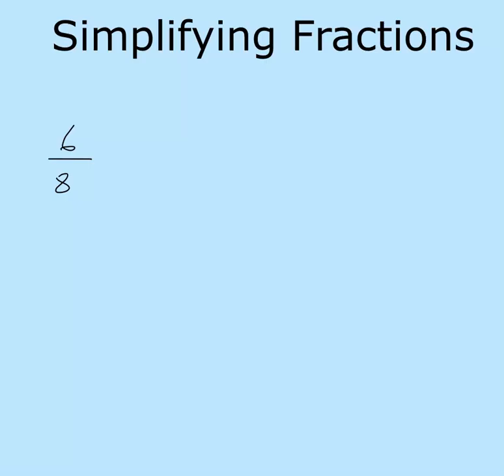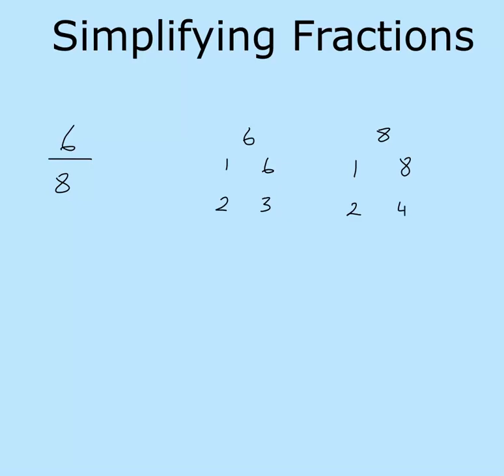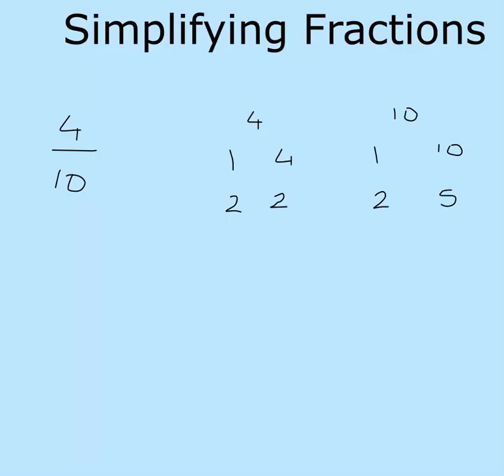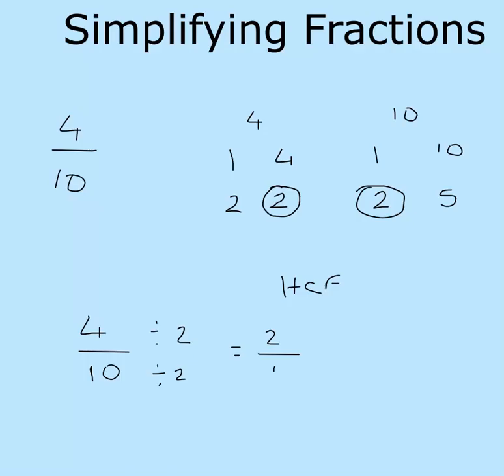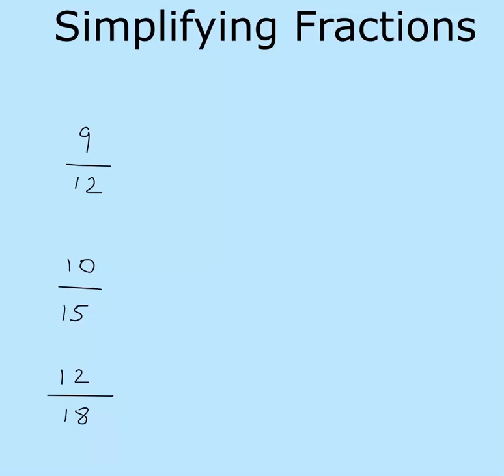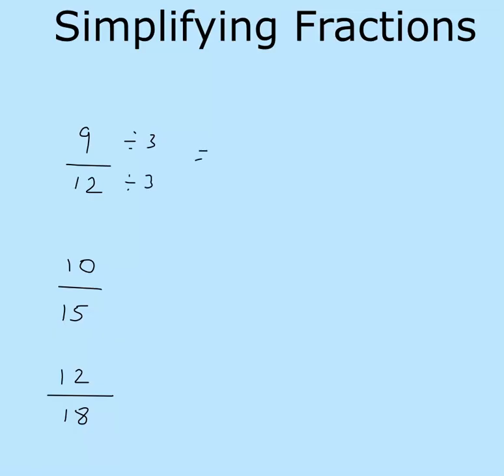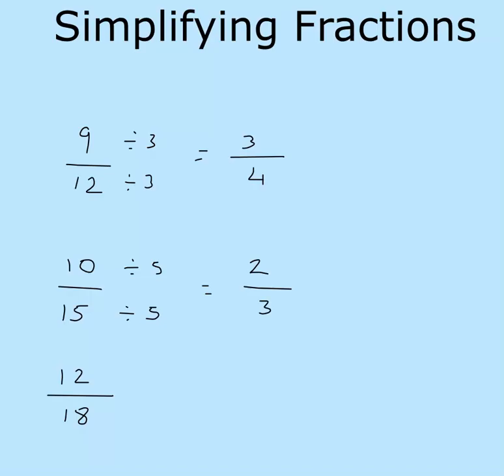Simplifying Basic Fractions